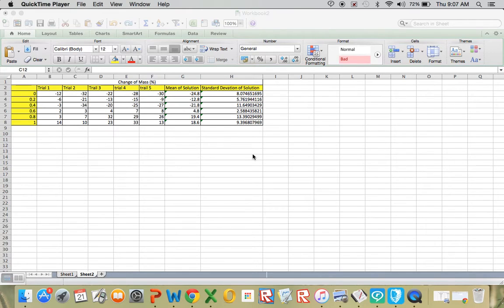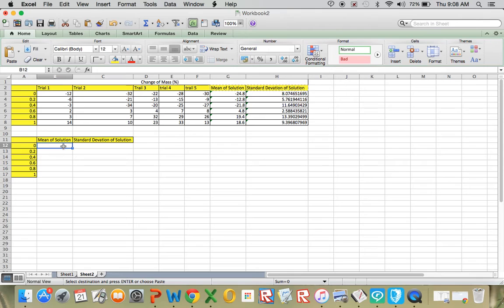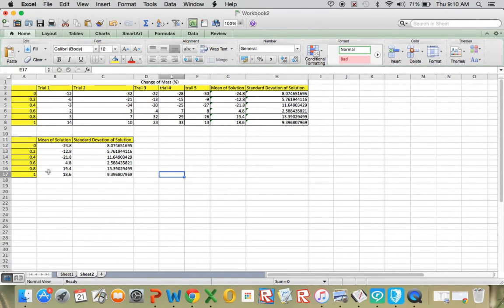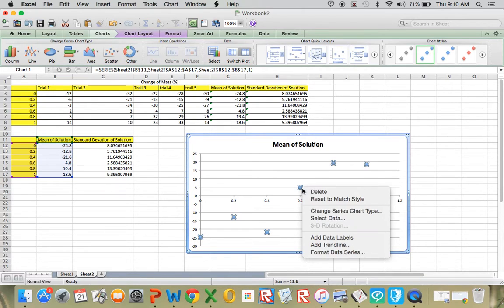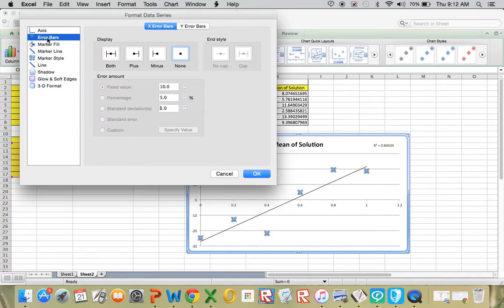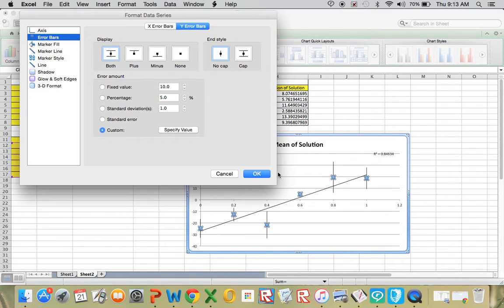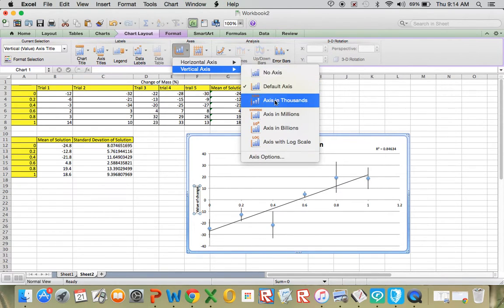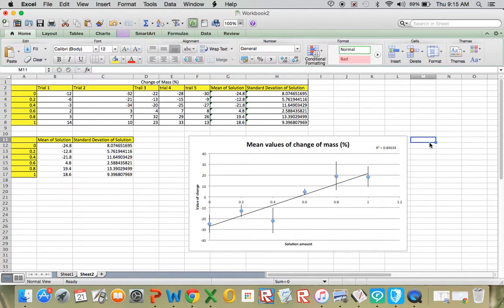creating a graph with standard deveation